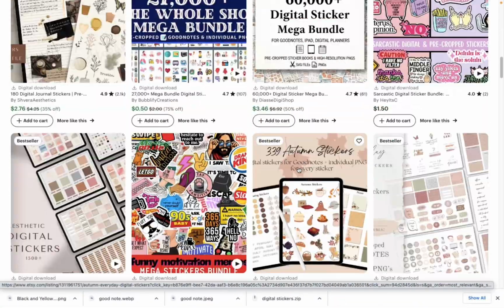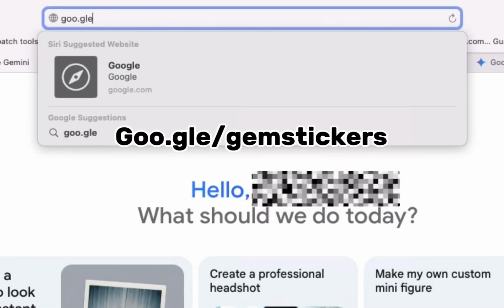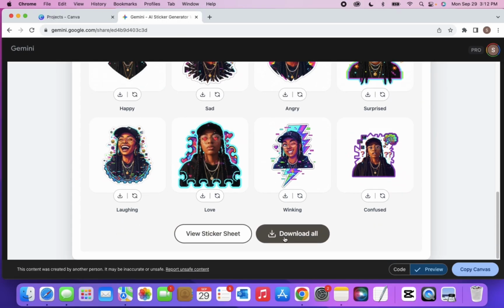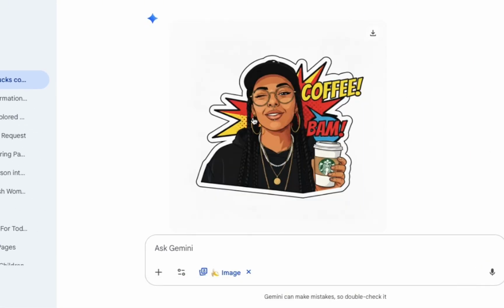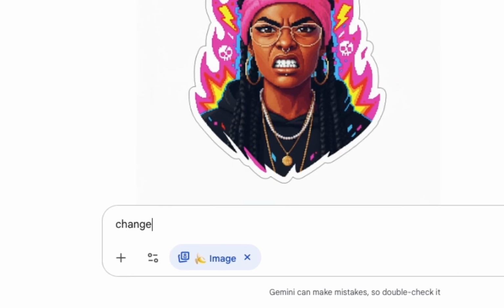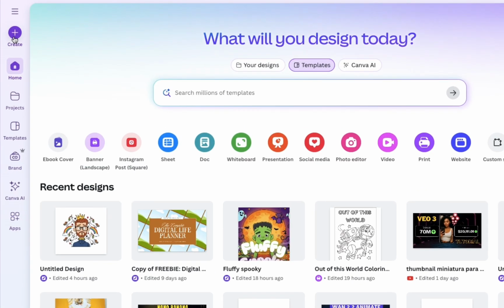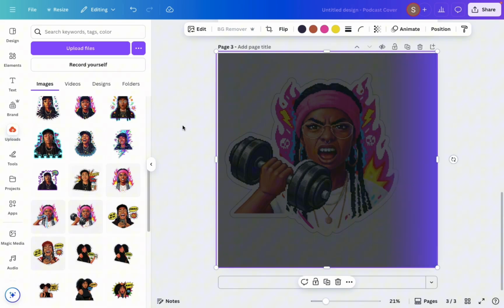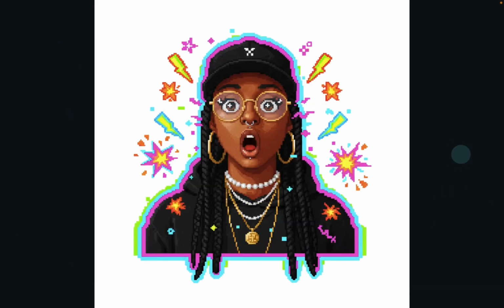This FREE Tool Makes Etsy Stickers in Minutes (You Won’t Believe It!)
Want to know the secret to creating custom digital stickers that you can sell on Etsy? 👀 In this step-by-step tutorial, I’ll show you exactly how to use Google Gem Stickers to make your own PNG digital stickers for planners, clipart, or even to bundle with digital products like Goodnotes planners.

You’ll learn how to:
✅ Create custom stickers using Google Gem Stickers
✅ Edit and enhance them with Nano Banana
✅ Download and prep your designs as PNG files with a transparent background
✅ Put together your own digital sticker pack ready to sell on Etsy

If you’ve been wondering how people are making money selling simple PNG digital stickers on Etsy, this is a must-watch!